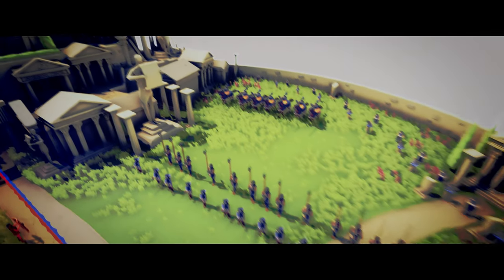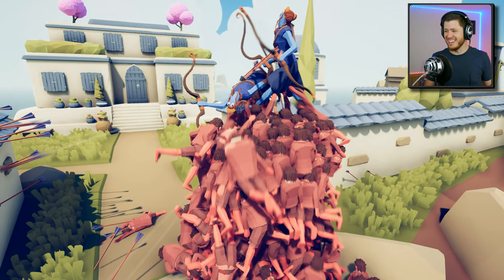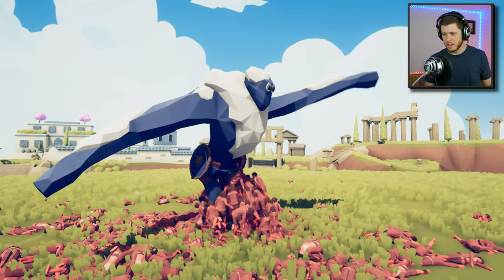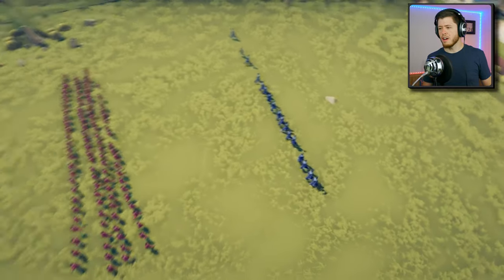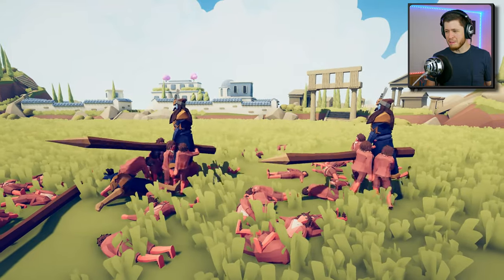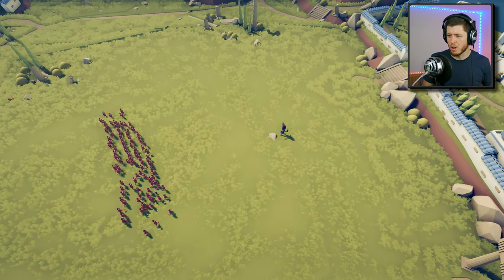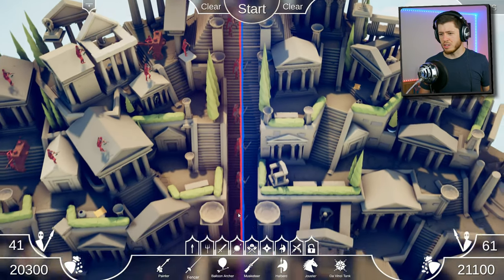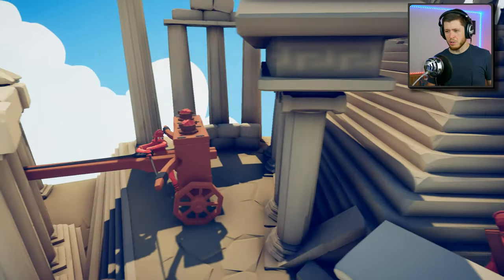HORSE Got Its HEAD STUCK - TABS Totally Accurate Battle Simulator EPIC BATTLE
Welcome to another TABS (Totally Accurate Battle Simulator) EPIC BATTLE!! In this episode I play around in sandbox mode and try out the SECRET UNITS! In the second half of the video, I setup an epic battle scenario and you will laugh so hard when you see what happened! :D